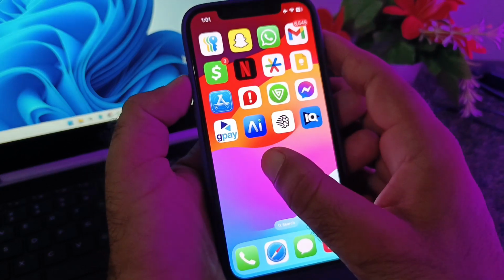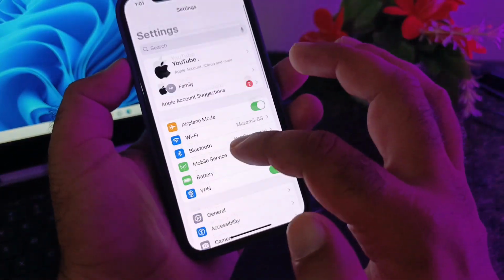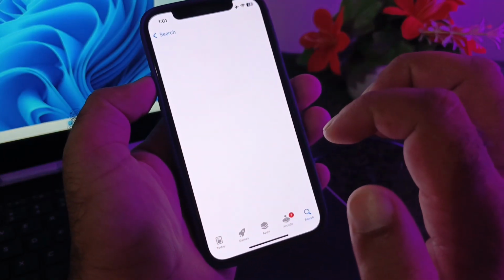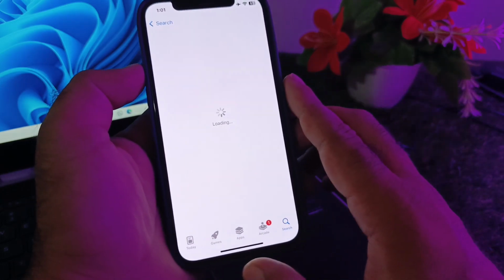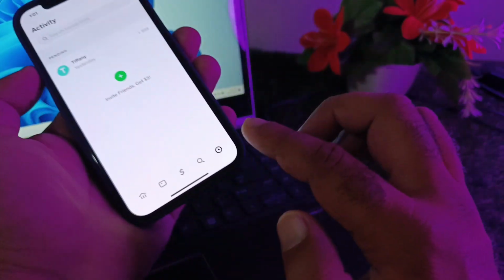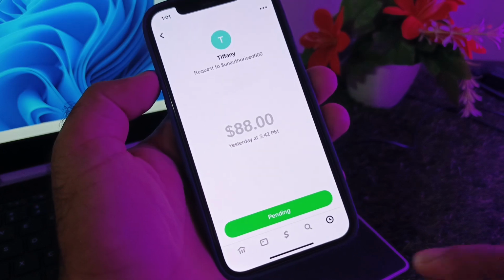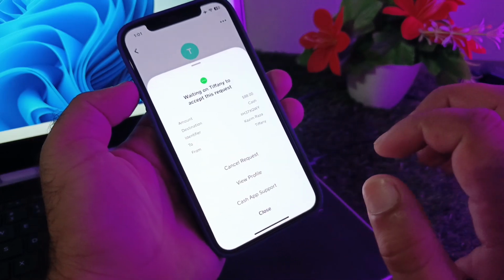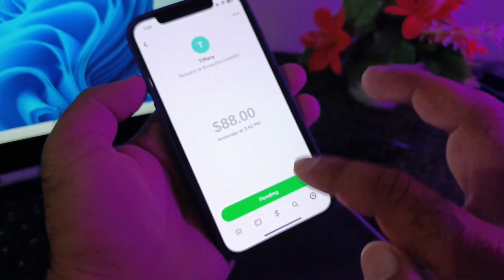How to Cancel a Pending Transaction on Cash App | Step-by-Step Guide | UnlockiOS Tech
Welcome to UnlockiOS Tech! In this quick tutorial, we’ll show you how to cancel a pending transaction on Cash App. If you've sent a payment and need to stop it before it's completed, follow these simple steps to cancel it easily.

What You’ll Learn:

How to cancel a pending transaction on Cash App

Important tips to manage pending payments

How to prevent unwanted transactions from being processed

0:15 - Accessing Pending Transactions
0:30 - Steps to Cancel Pending Payments
0:50 - Confirming Transaction Cancellation

cancel pending transaction Cash App, stop pending payment Cash App, how to cancel a payment on Cash App, Cash App cancel transaction, pending Cash App payment, UnlockiOS Tech